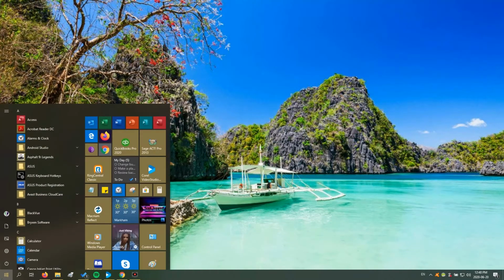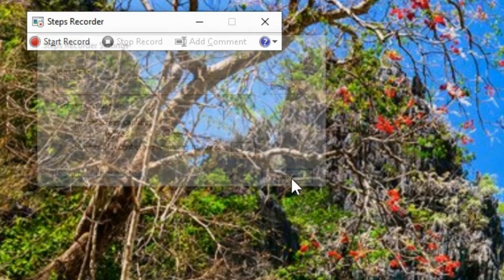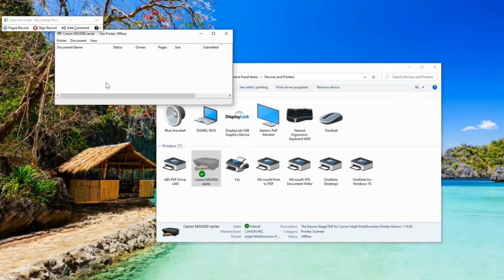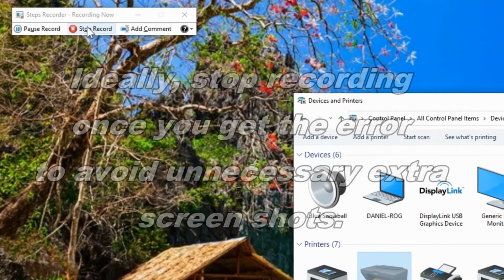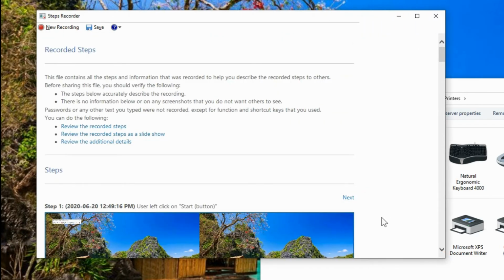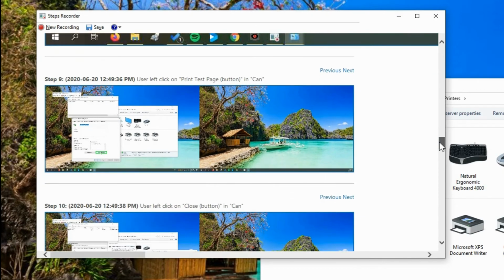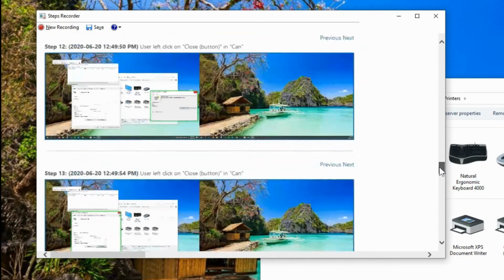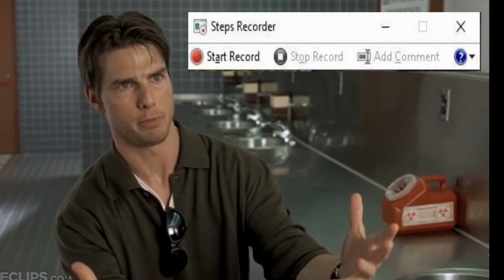Get help with Steps Recorder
An update to a much older video I did on Windows 7.  Here's how to use Steps Recorder in Windows 10 in order to easily send your technician (or whoever is helping you) a detailed step by step outline of exactly what you did in order to duplicate a problem including multiple screen shots.  All automatically!

CHAPTERS
0:00 Intro
0:57 Steps Recorder
2:00 Start recording
3:07 Reviewing the recording
5:46 Summary